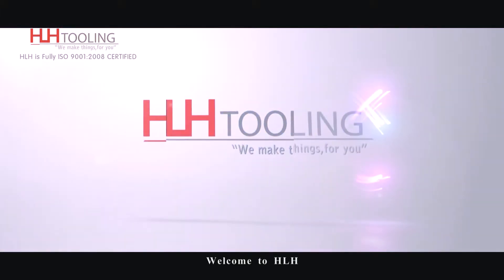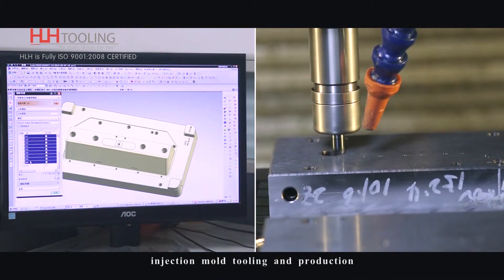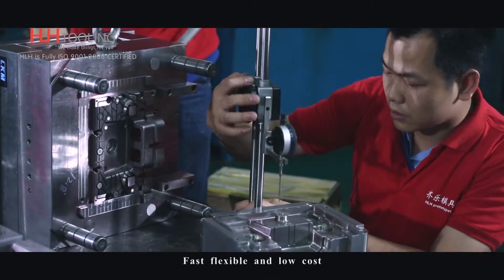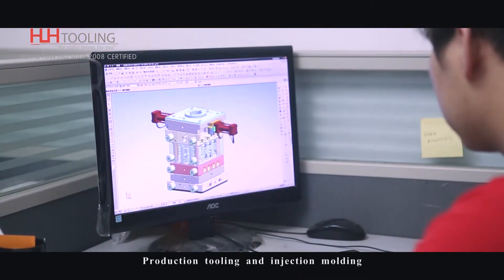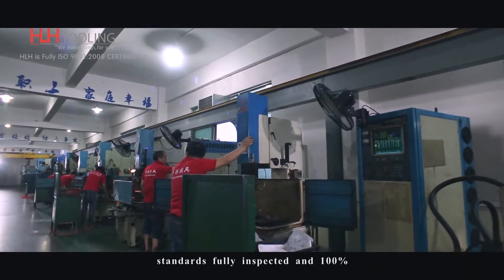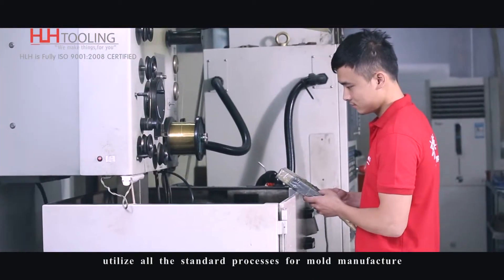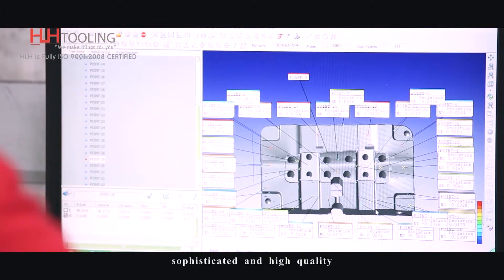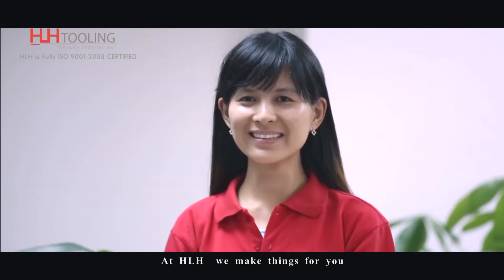HLH Tooling Intro 2015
HLH Tooling factory tour and intro 2015, check out our facilities, equipment and processes and see how we can get high quality injection molded parts to you faster than the competition.

At HLH we make things for you